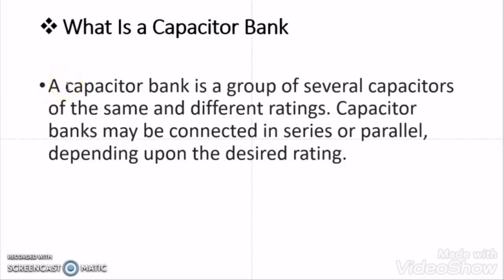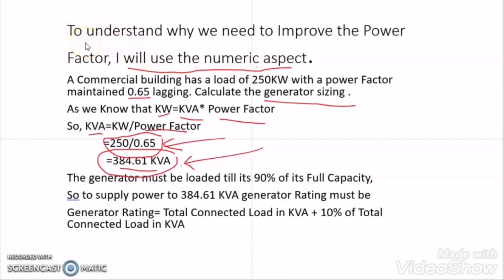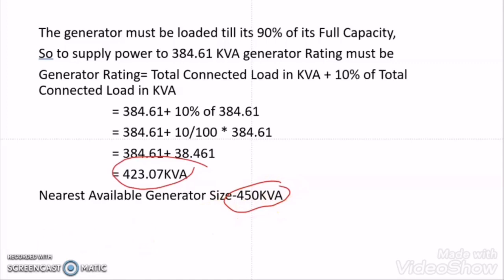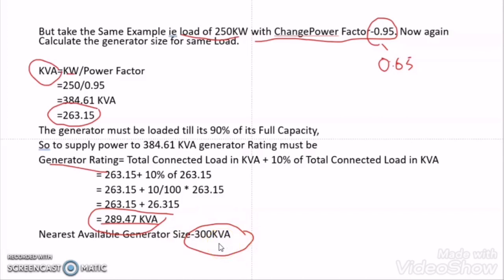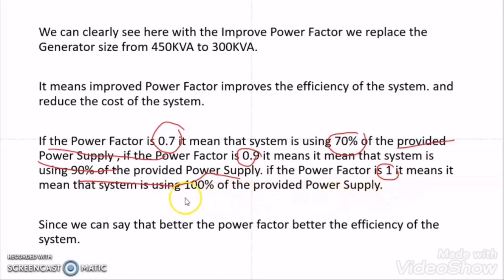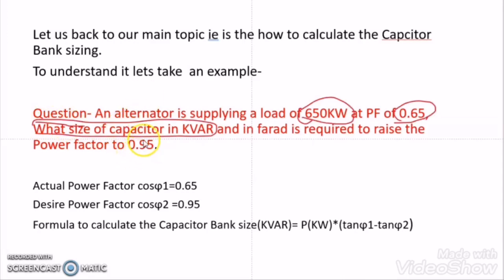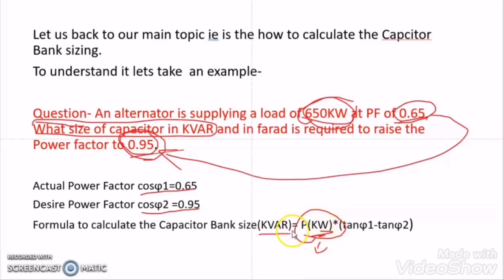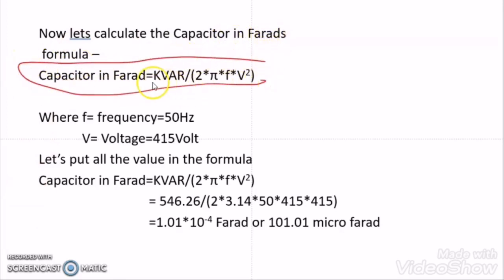Capacitor Bank Size Calculation